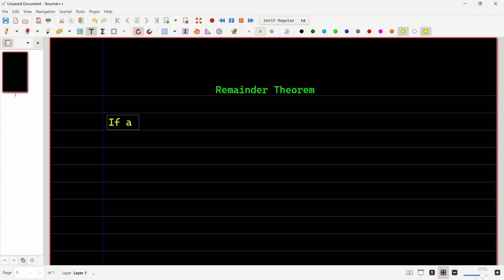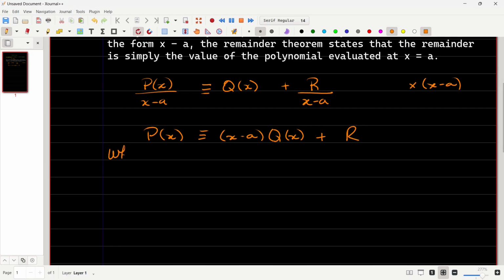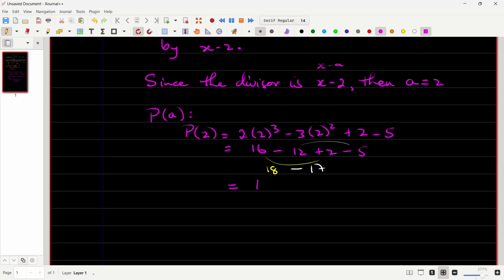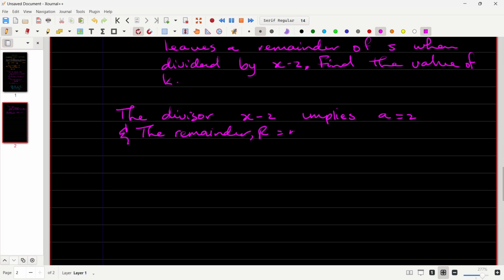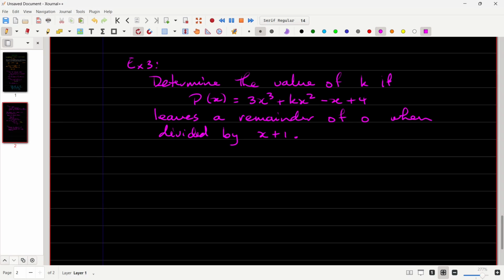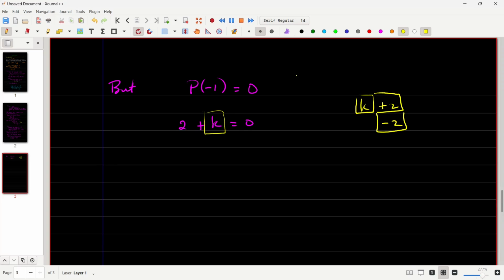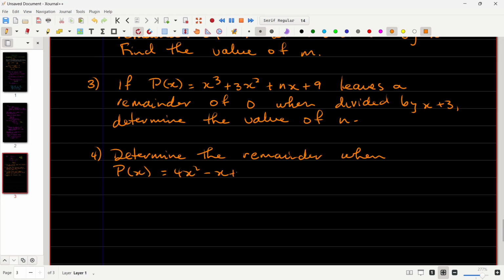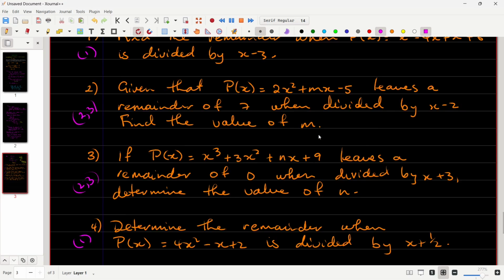CSEC Additional Mathematics: Lesson 009 - Remainder Theorem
This lesson explains the remainder theorem and how to use it to find remainders and unknown coefficients when given the remainder.